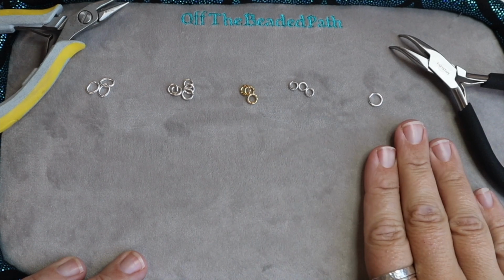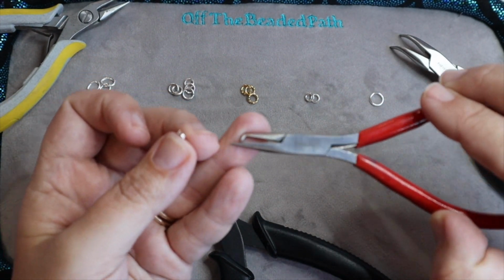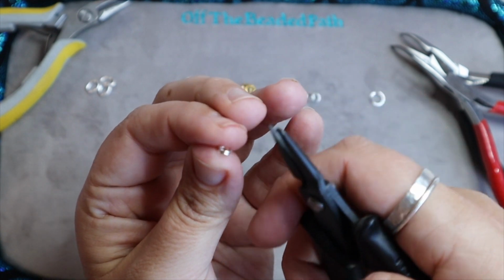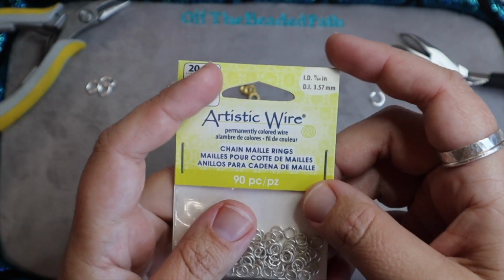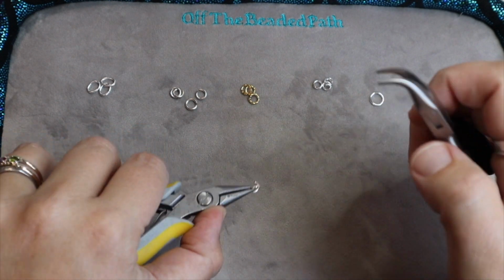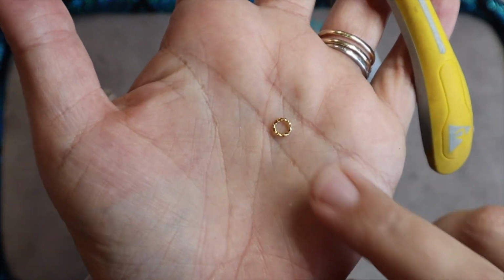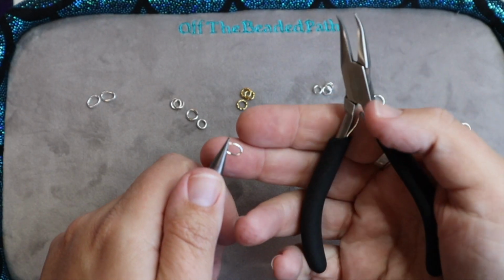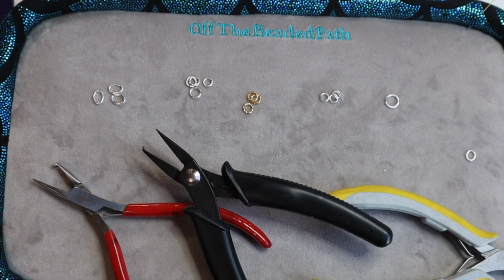Jump Ring, Split Ring, Soldered Ring? (Jewelry Making) Off the Beaded Path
Must Know Monday 9/9/2019
In this weeks Must Know Monday video, Kelly shows the difference between a jump ring, a split ring and a soldered ring.   Find items featured in this video on our while supplies last.